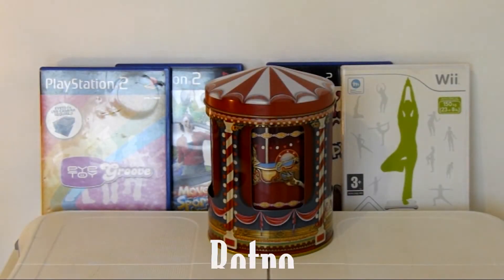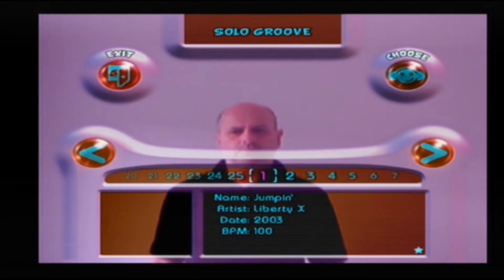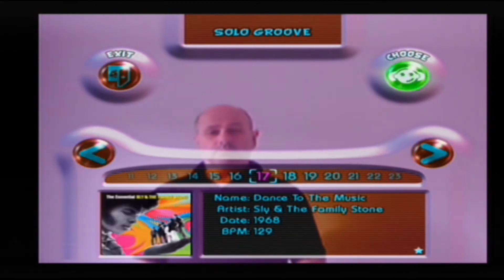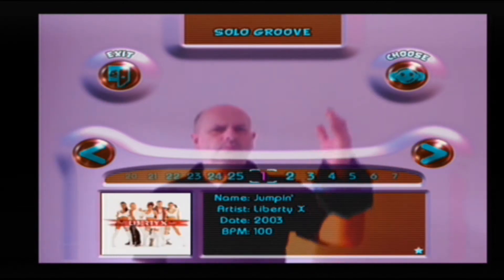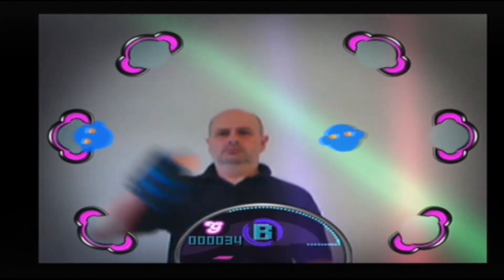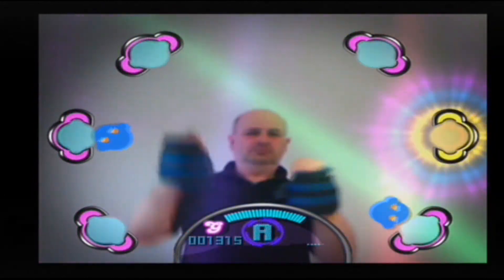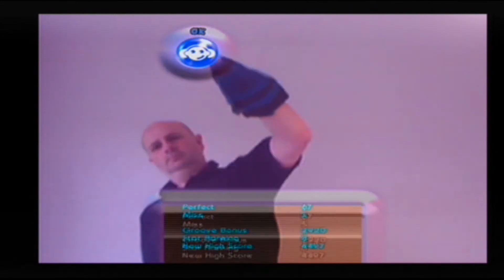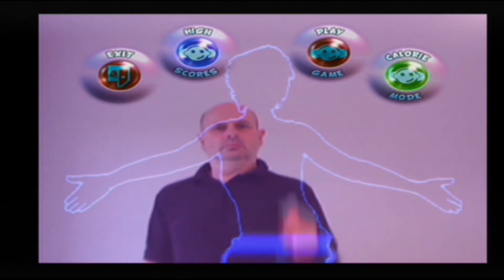Dance Your Way to Fitness with EyeToy: Groove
The second game to utilise the EyeToy camera was EyeToy Groove.
Can it be used today to lose weight and gain fitness in an entertaining manner.
I strapped on some wrist weights and played EyeToy Groove for one and a half hours a day for a week to find out.